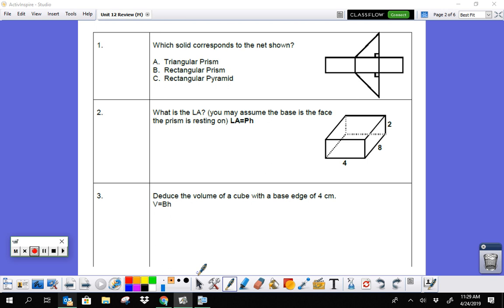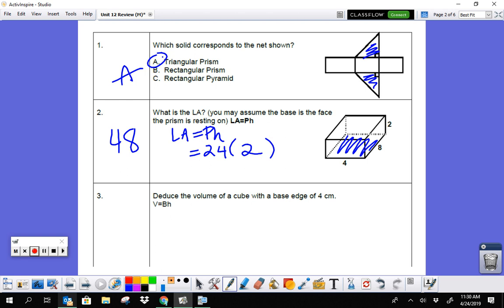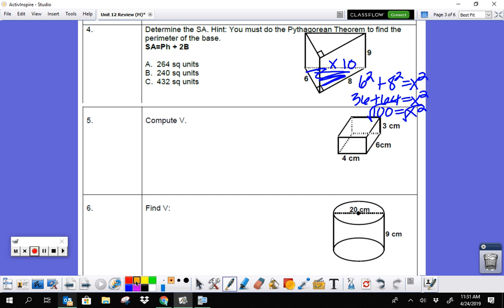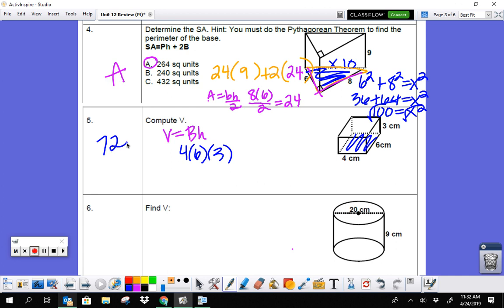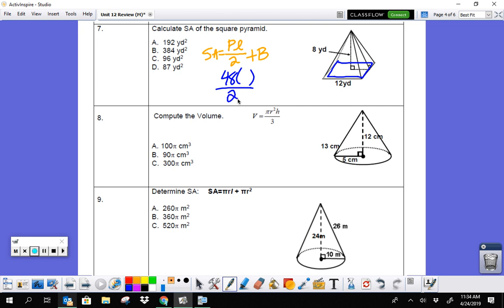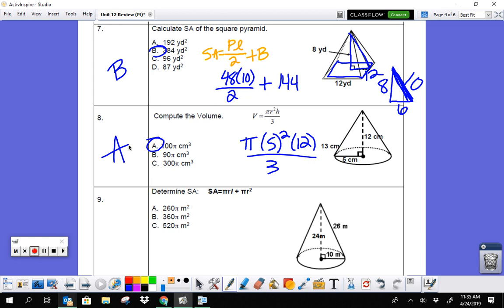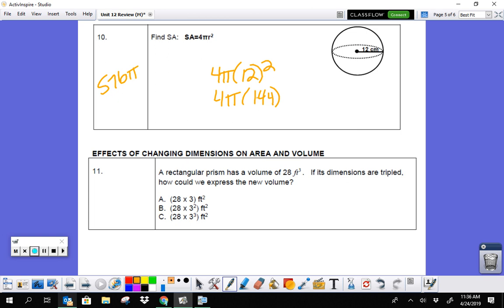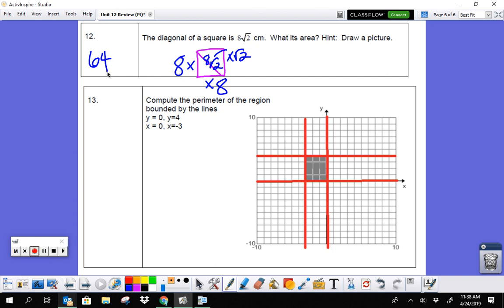Unit 12 M